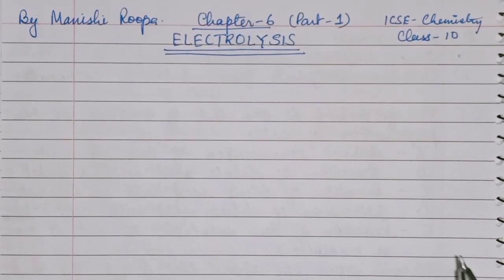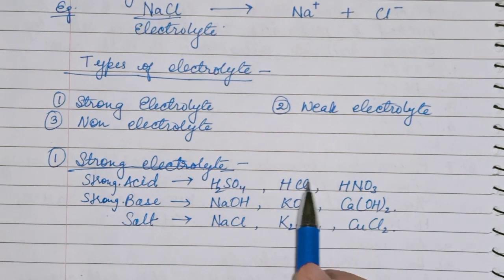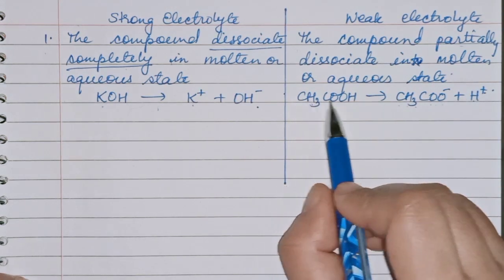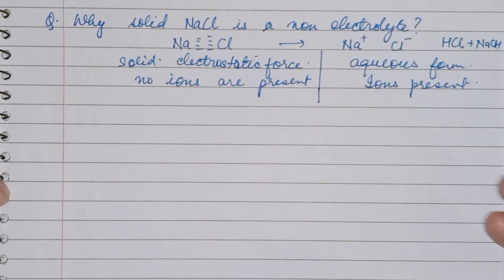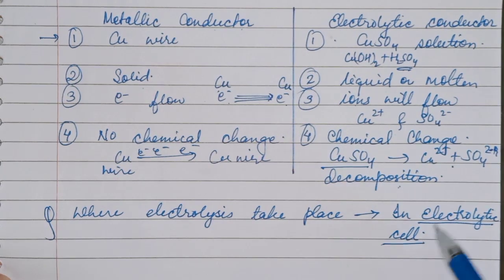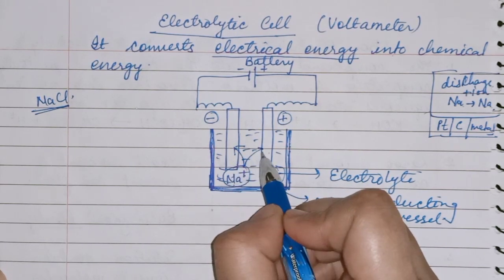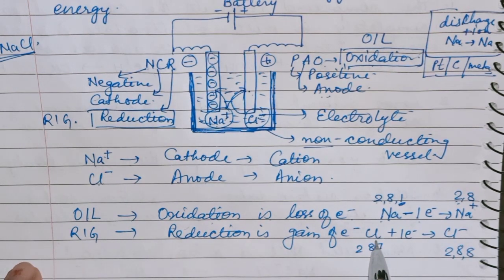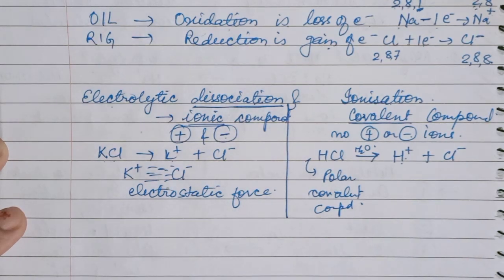ICSE Chemistry Class 10 Chapter 6 ELECTROLYSIS (Part - 1)